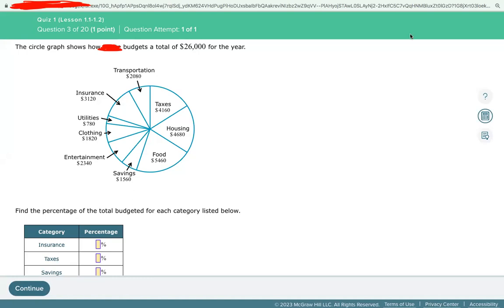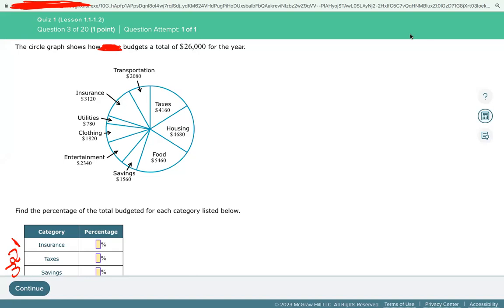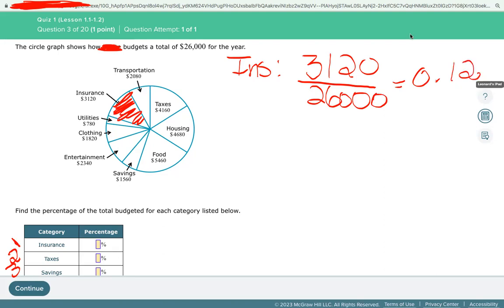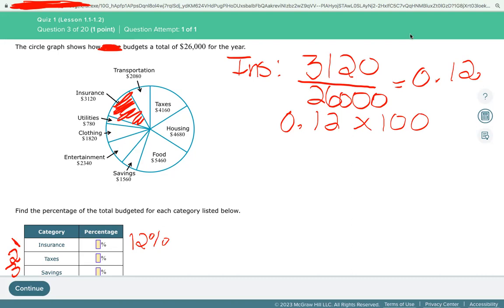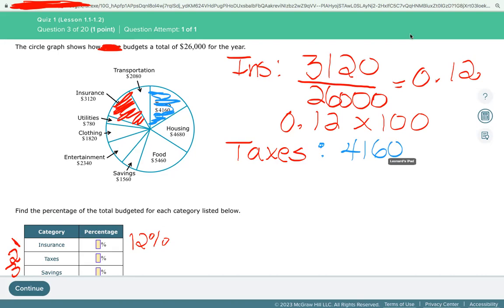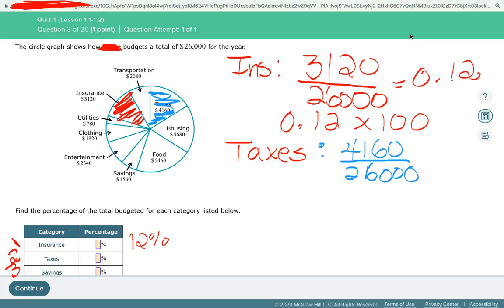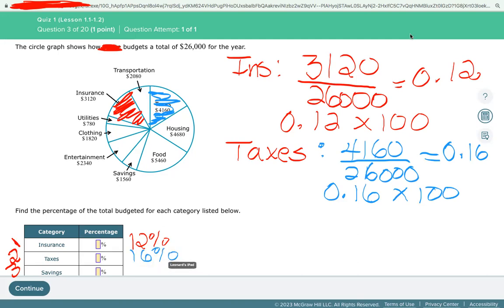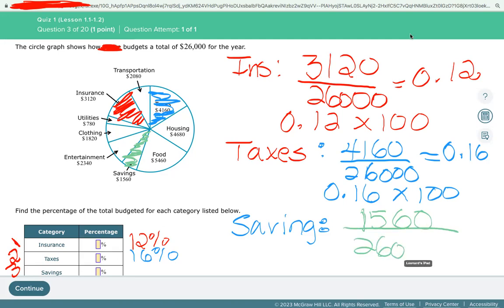PIE GRAPH PERCENT ... Calculating percent on a pie chart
A brief explanation on how to calculate percents from a pie graph